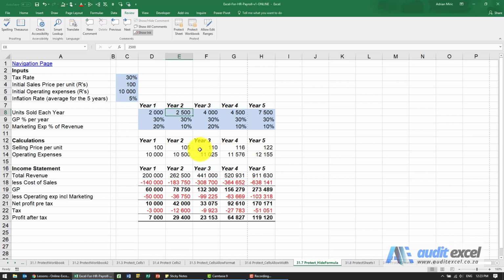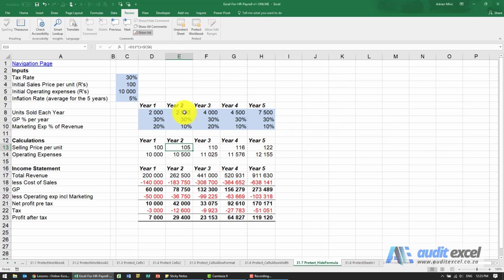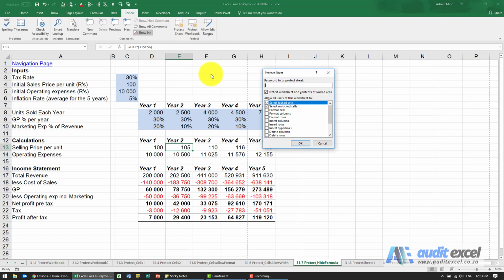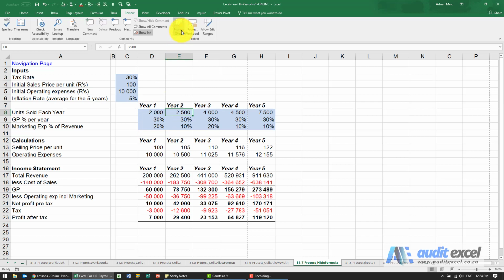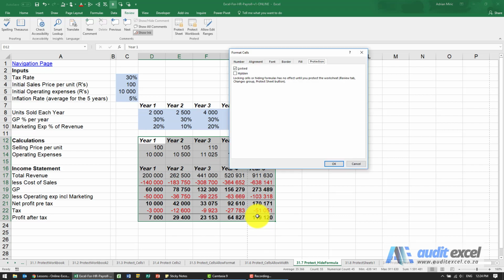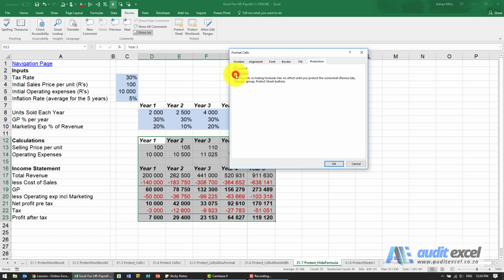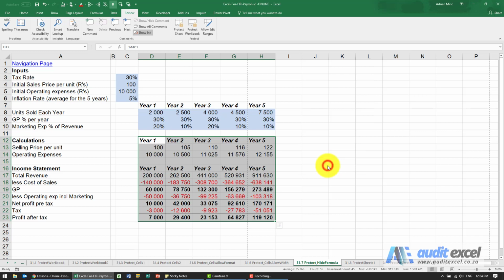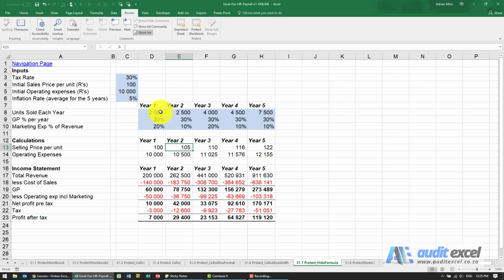Hide and protect the formula cells in Excel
2 ways to hide the formulas in Excel so that the spreadsheet continues to work but the user cannot see the formula used.

⏲Time Stamps
00:00 Hide your formulas in Excel
00:26 Don't allow the user to be able to click on a cell with a formula (NOT RECOMMENDED)
00:50 Hide the formula even if you click on the cell
01:25 NB When you click OK the formula ARE NOT hidden- one more step